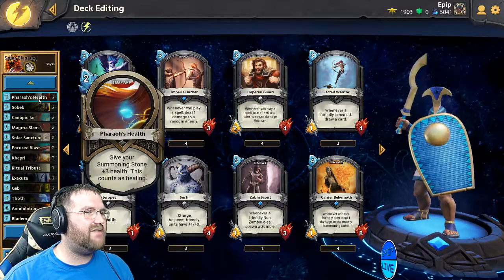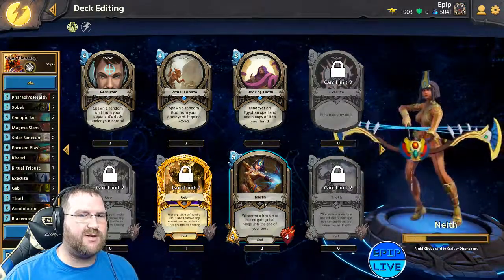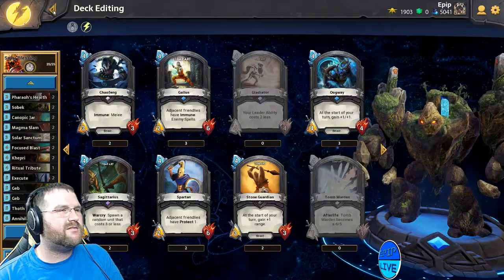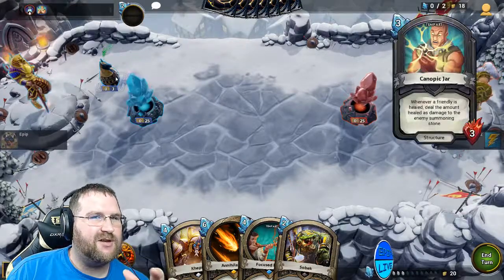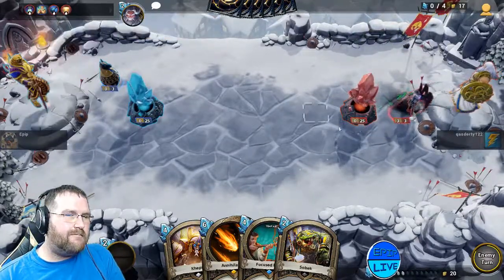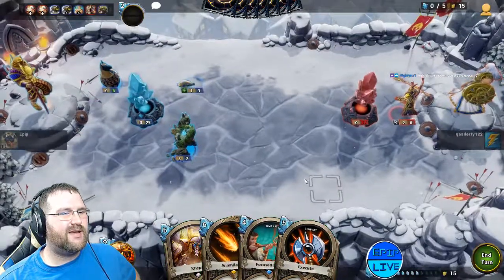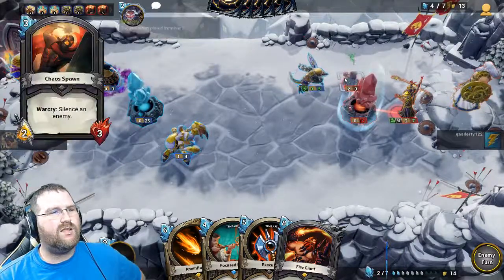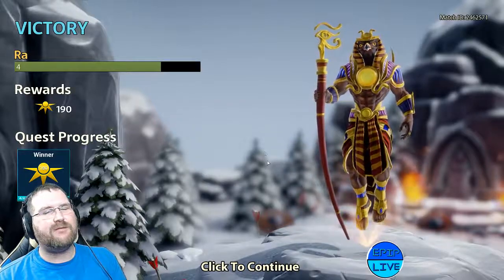POWER OUTAGE! Ra vs Zeus (Hand of the Gods OB29)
Solar Blessing against Electric Storm in a battle for Olympus! Can I keep the God of the Sky at bay, or will my Ra fail to light up the battlefield? Find out here!